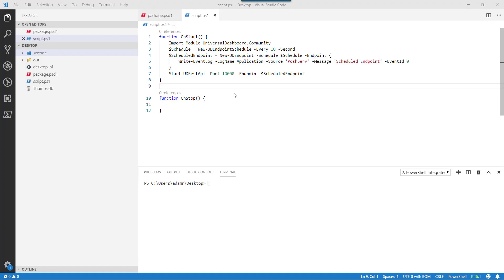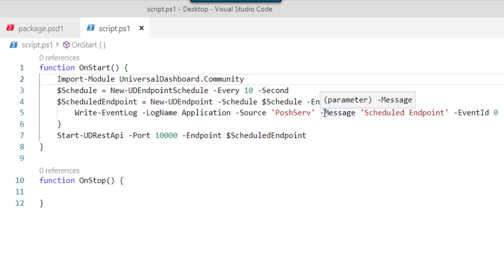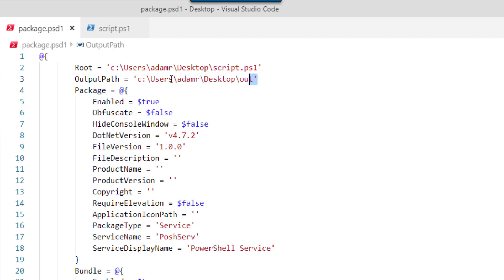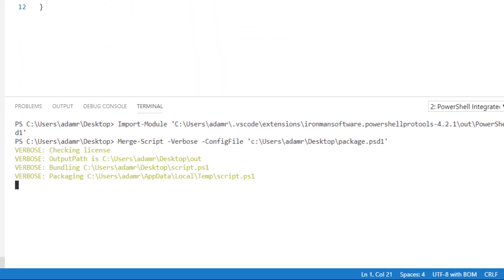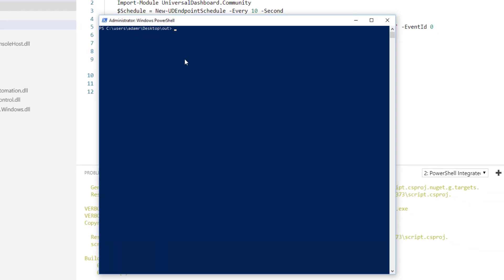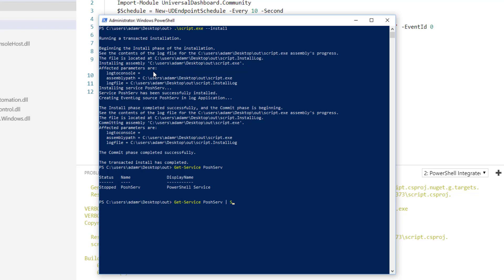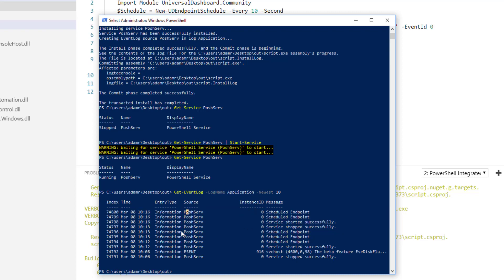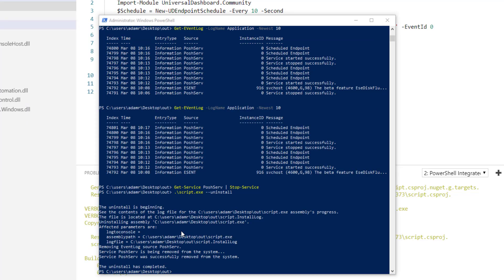PowerShell Pro Tools - Create a Windows Service with PowerShell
In this video, I go through how to create a Windows Service using a PowerShell script. We will compile the script to a service, install the service, validate the service is running and then uninstall the service.